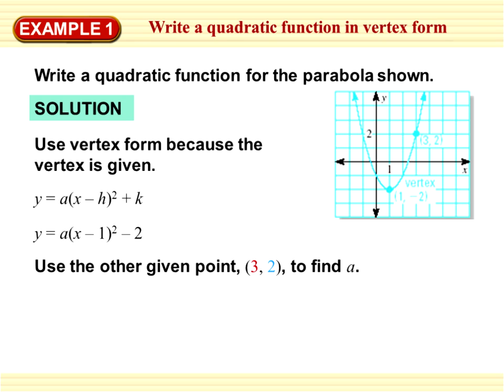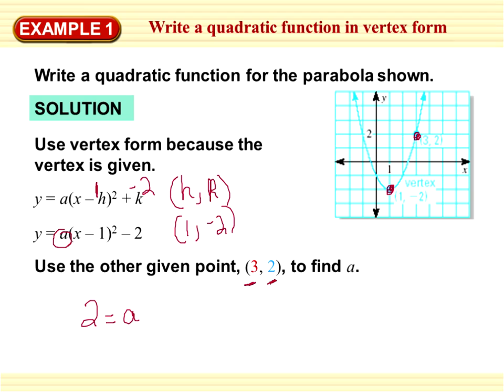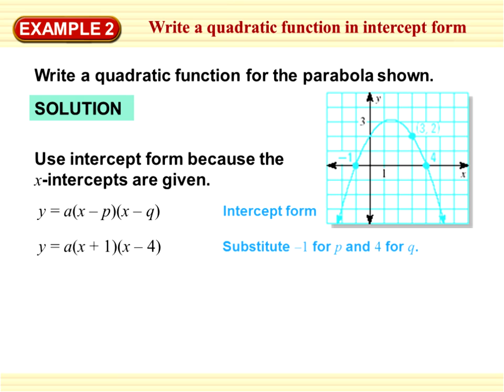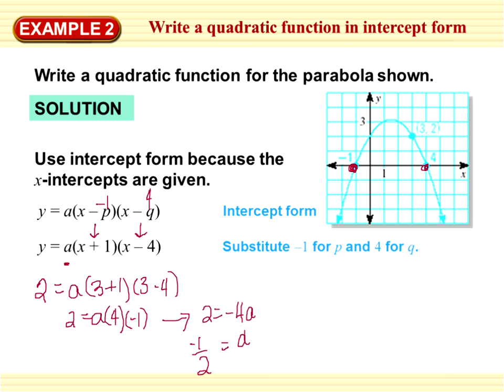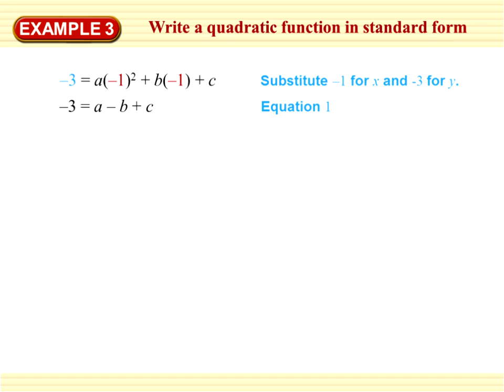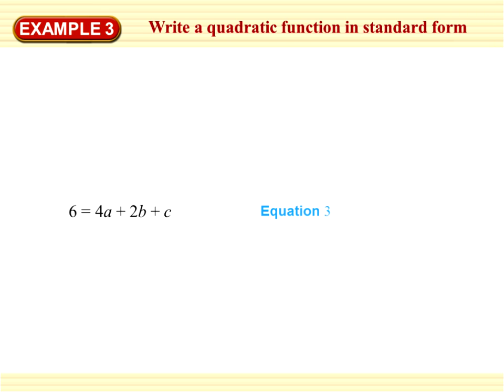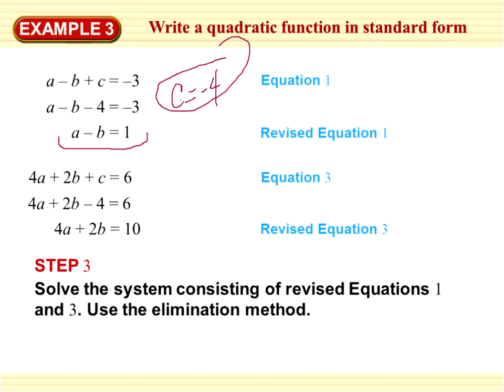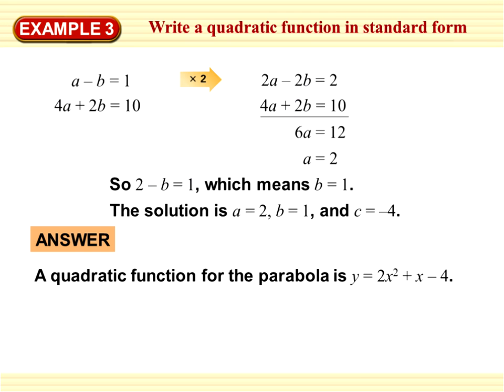Write equation of a quadratic